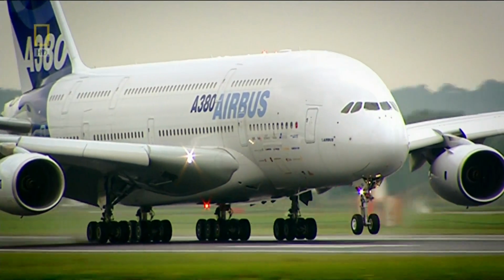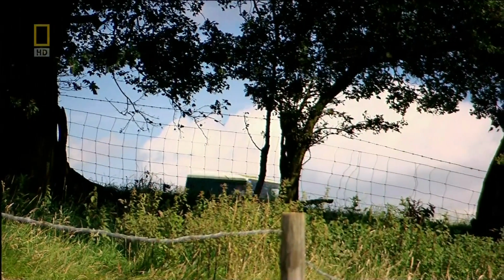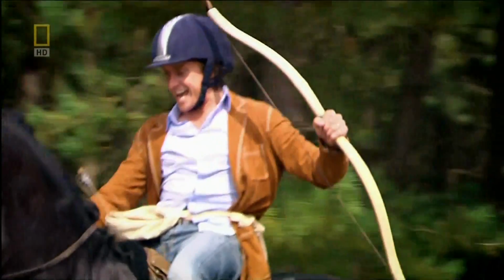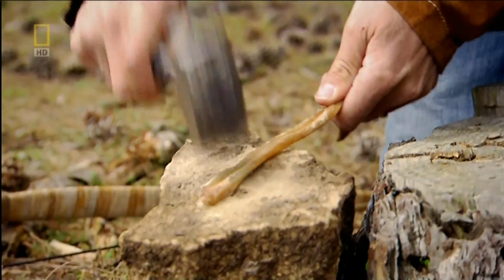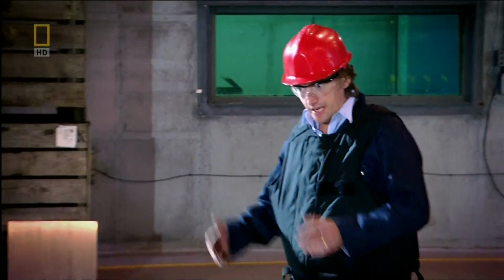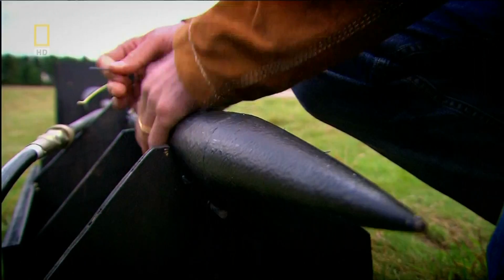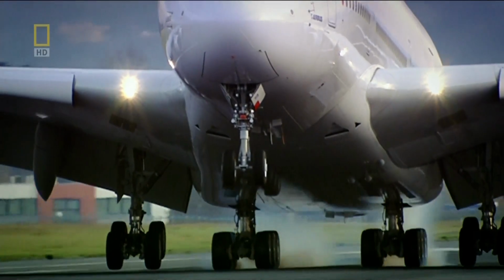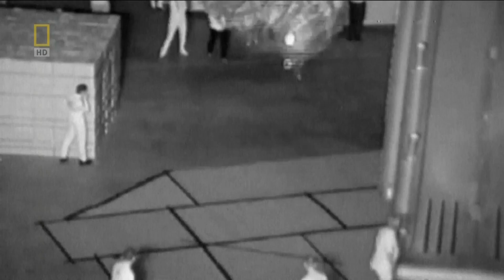Kết nối công nghệ - Airbus 380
CHUYÊN ĐỒ LƯU NIỆM BÓNG ĐÁ
✈️ GIAO HÀNG TOÀN QUỐC
💰 THANH TOÁN KHI NHẬN HÀNG
🏟️ Shop TRÂU – 34/3 Nguyễn An Ninh, TP. Buôn Ma Thuột

Móc kim loại in nổi 2 mặt các CLB thế giới